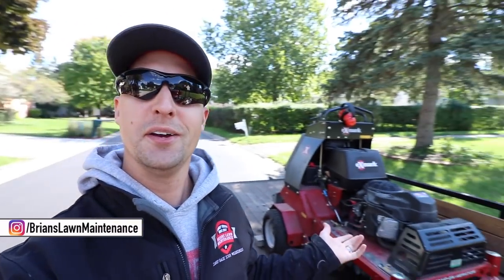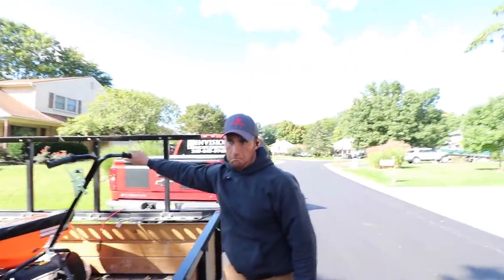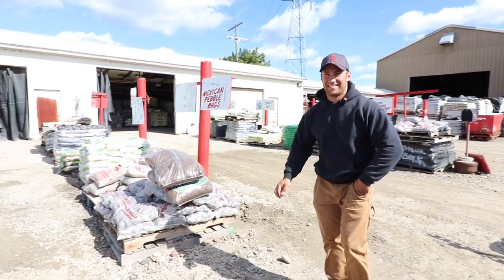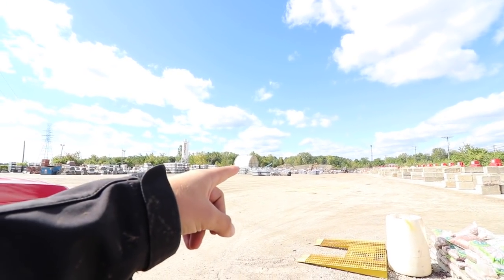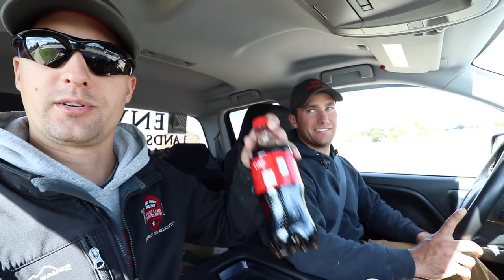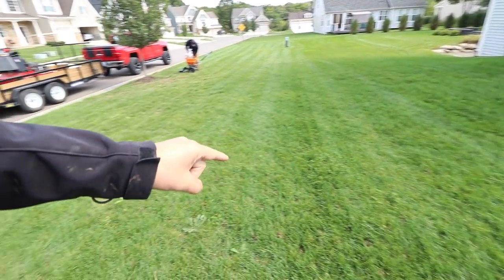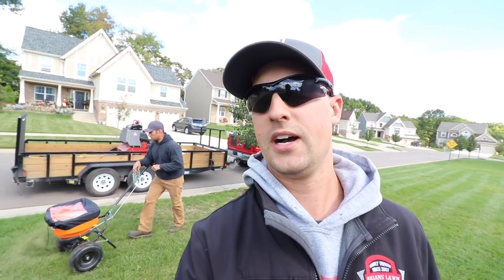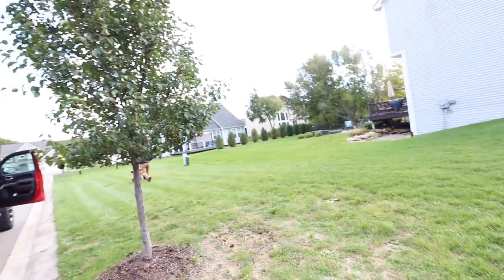How To Fix An Ugly Lawn With Brandon Doing Aeration And Lawn Overseeding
Today Brandon and I partnered up to go do a bunch of aeration and overseed work that we both lined up for Saturday. It was cool getting to change it up from doing lawns and do some extra work to bring in some late fall revenue.

I know a lot of you guys are starting to offer aeration and even overseeding as an additional service for your clients in the fall, which is great. I've received a ton of emails and DM's on Instagram with photos of you guys renting aerators and spreaders, and making a lot of extra money doing these services.

Brandon and I were hustling today to get all of our work done so we didn't have to work Sunday. It was supposed to rain tomorrow, and then before you know it, back to mowing on Monday. This was a super profitable day for both of us, and it was great getting to help our customers have a healthier lawn going into fall and lining themselves up for success in the spring.

Have you guys been adding aeration and overseed to your service offerings? Are you guys just getting into aerations, or have you been performing them for a while? I know fall is a great time to offer that service, so if you haven't already, ask your customers if they want it and line a few up for yourself!

Follow Brandon @envision_landscape_solutions on Instagram!

Our Video Equipment We Use:
New Canon 80D DSLR Vlog Camera